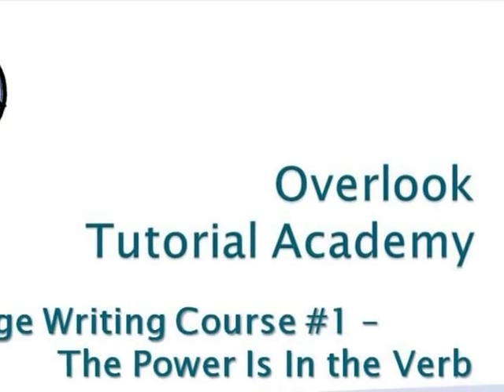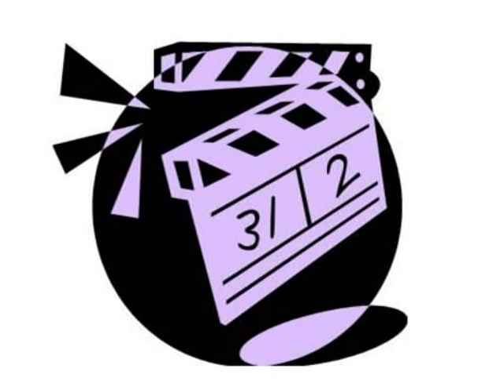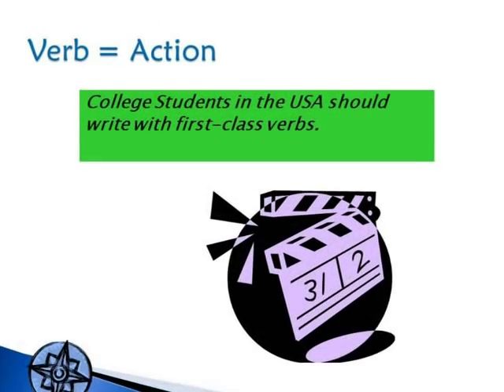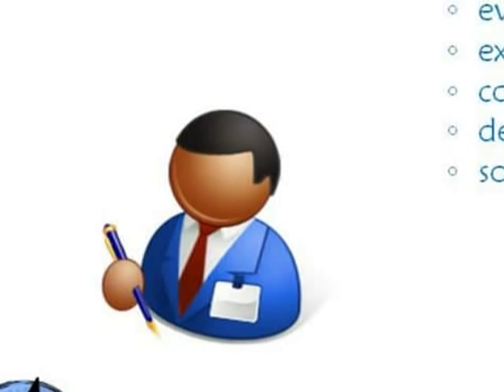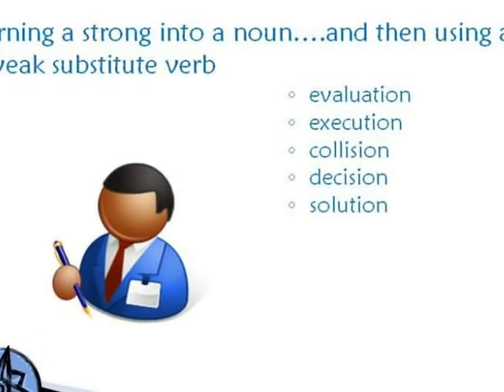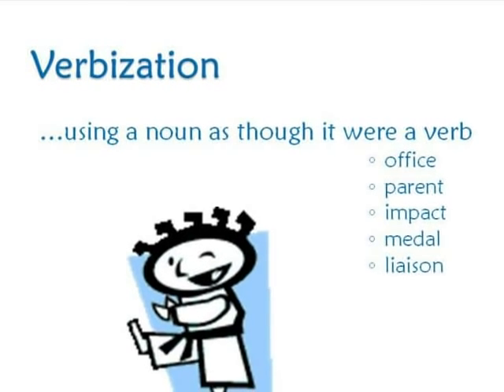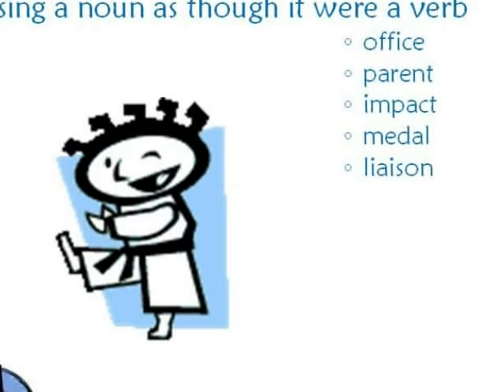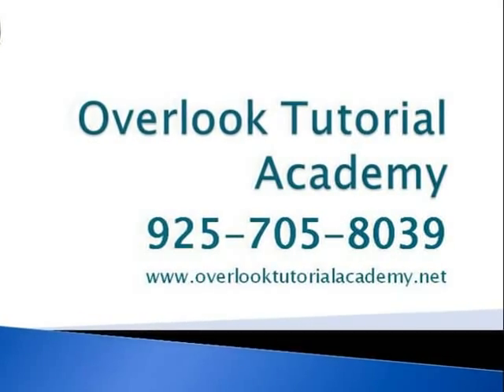College Writing #1 - The Power is in the Verb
Improve verb usage for academic writing